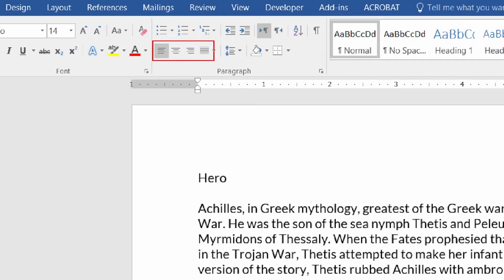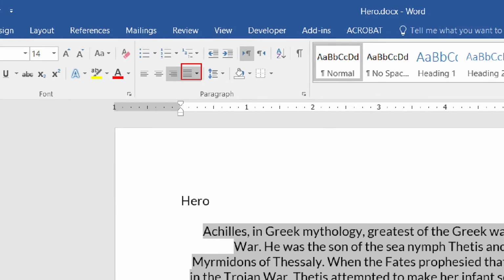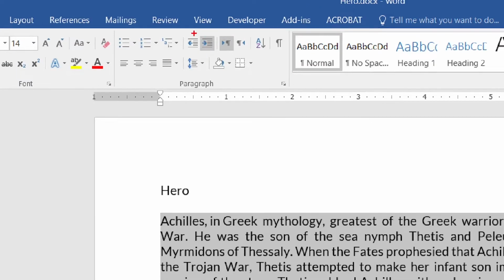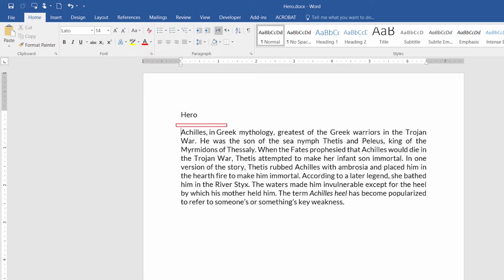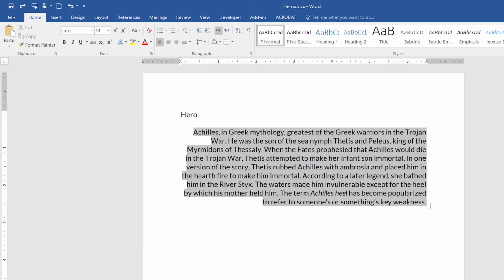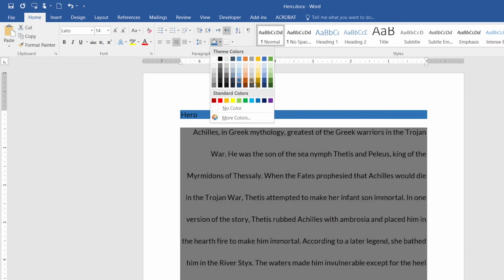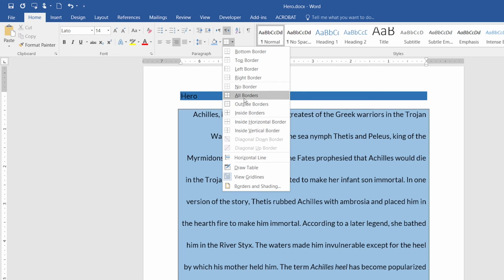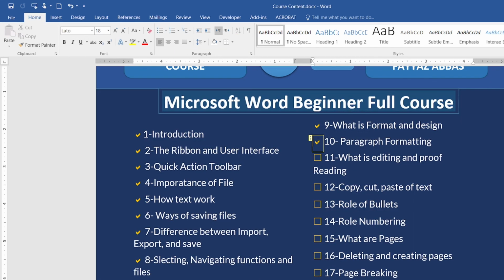Paragraph Formatting | Microsoft Word 2022| Step by Step Full Course for Beginners | 10/30